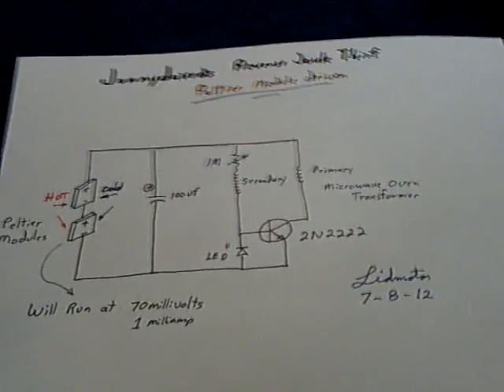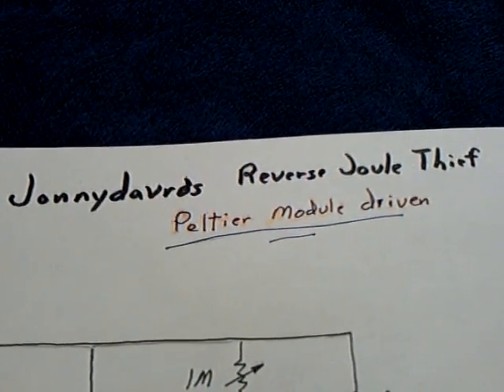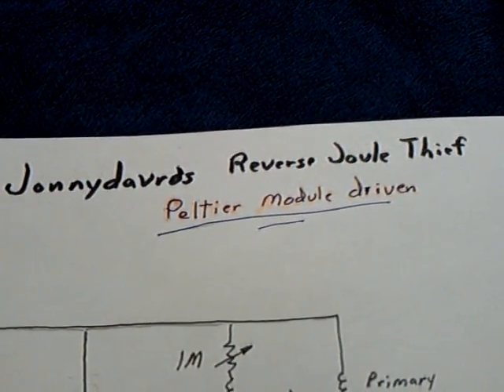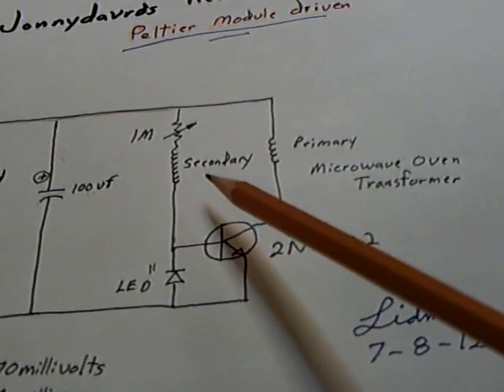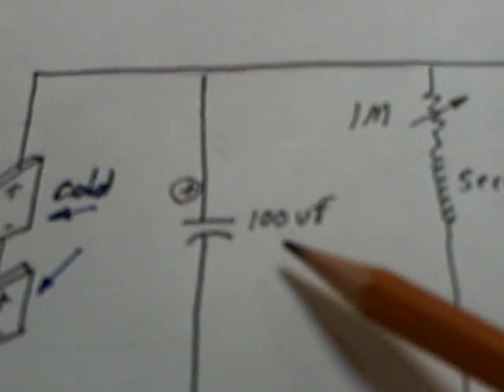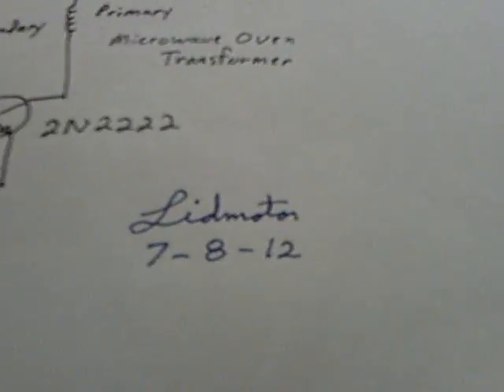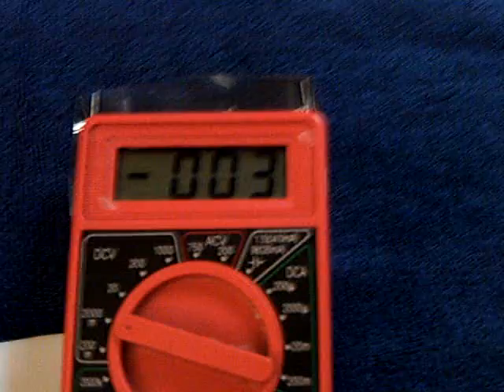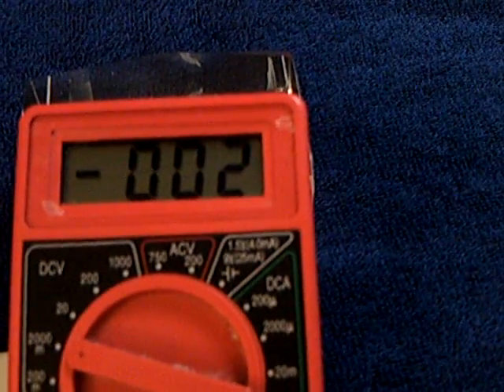LED light using heat as energy source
This is Jonnydavro's Reverse Joule Thief being powered by a heat differential as the energy source.  Two Peltier modules in series are used to convert a difference in temperatures to electricity.